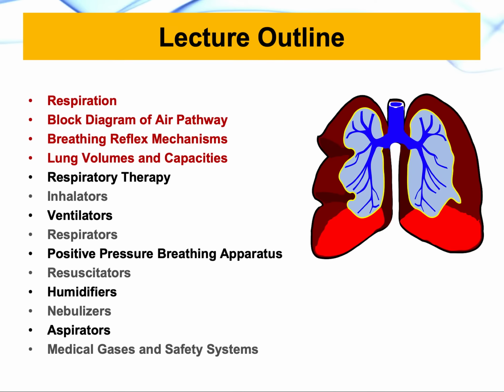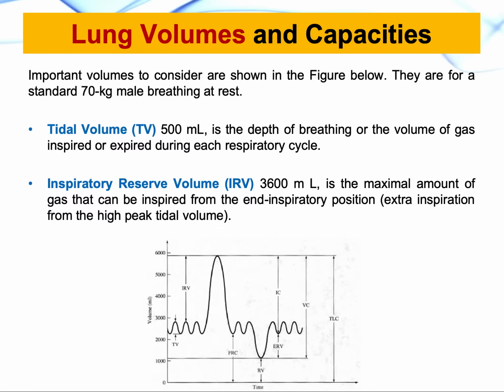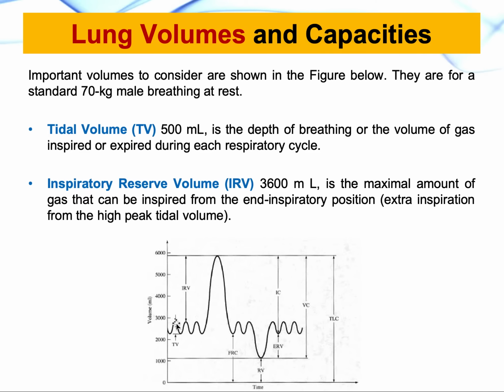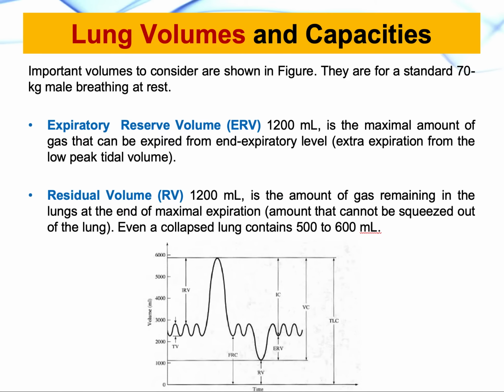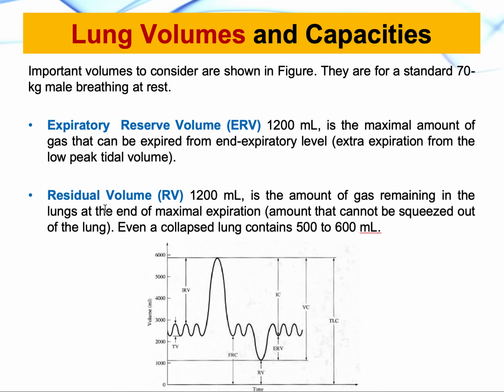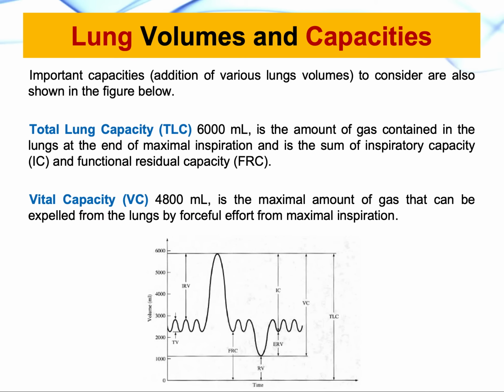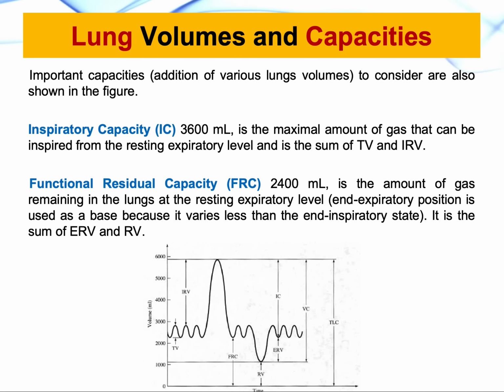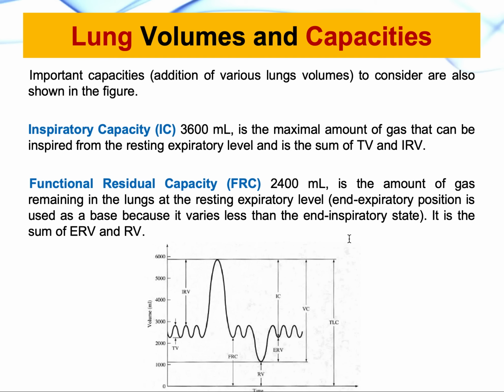Biomedical Instrumentation #020 - The Volume‑Control Puzzle That Reveals How Your Lungs Really Work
If you've been struggling to wrap your head around Respiratory Volumes and Capacities , this must-watch video is perfect for you! Learn the basics of RespiratoryPhysiology and get a better understanding of the different volumes and capacities of the Lungs . This video will provide you with an overview of the key concepts, as well as detailed information on each individual volume and capacity. Get the insight you need to confidently explain and understand respiratory volumes and capacities with this informative and easy-to-follow video!

Dr. Loay Al-Zube presents and explains the Respiratory system (Lungs) Volumes and Capacities as part of my Biomedical Instrumentation class.
This video defines the following: Tidal Volume (TV), Inspiratory Reserve Volume (IRV), Expiratory  Reserve Volume (ERV), Residual Volume (RV), Total Lung Capacity (TLC), Vital Capacity (VC), Inspiratory Capacity (IC), and Functional Residual Capacity (FRC).

Ideas and Questions to consider:
Diagnosis and Management of Acute Respiratory Distress Syndrome (ARDS) start with understanding Respiratory Therapy and the Design & Use of respiratory instruments and tools.
You need to understand the basics of Respiratory Therapy before understanding Respiratory acidosis - the causes, symptoms, diagnosis, treatment, pathology.
Respiratory Therapy is important to Stop the Assault on Pulmonary Vasculature.
Do you know what is the Best Stethoscope For Respiratory Therapists that delivers Accurate Diagnosis?
This Quick Explainer Video, will try to explain Ventilator Desynchrony (Medical Definition).
The info presented in this video can help in Simplifying the complexities of the an aesthesia ventilator.
Keep in mind, that Understanding the Modes of Mechanical Ventilation will help in the Diagnosis and Management of Acute Respiratory Distress Syndrome (ARDS).
This Lung Volumes Explained (Spirometry Basics) video is important to respiratory therapy specialists. Lung Volumes Explained through Spirometry Basics.
The Fundamentals of oxygen therapy are important for respiratory therapy.

Respiratory (Lung) Volumes & Capacities  Explained | BioMedical Instrumentation |  Dr. Loay Al-Zube
BME 320 Lecture 15 Video 3